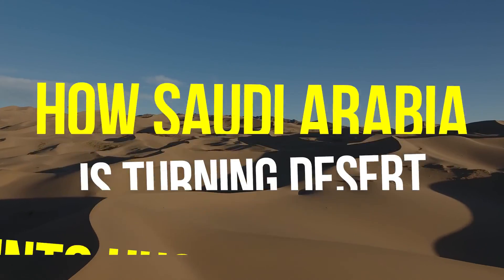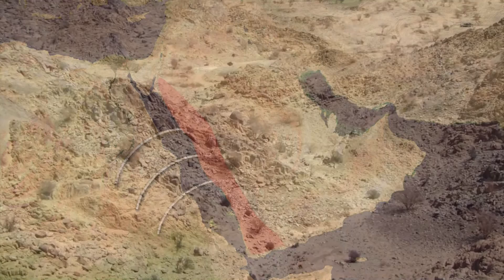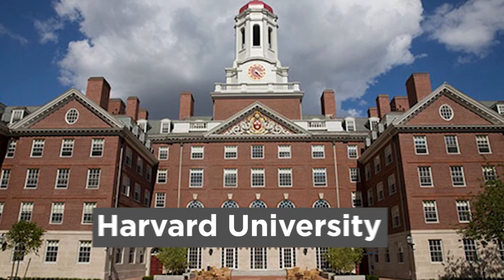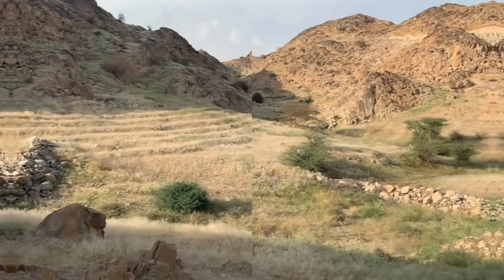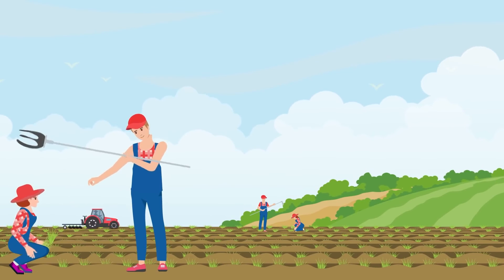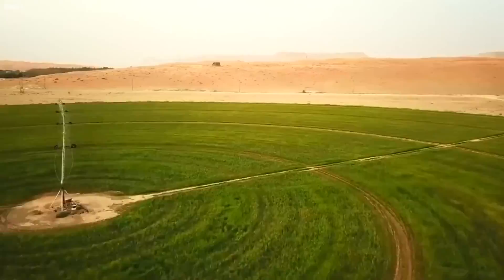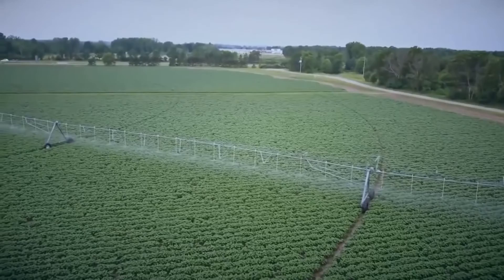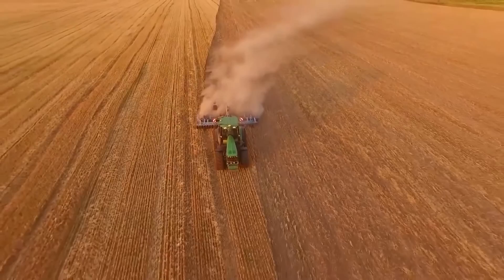How Saudi Arabia Agriculture Technology Is Turning DESERT Into Huge FARMS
00:33- saudi arabia
01:24- agriculture
02:34- farm
02:46- farming
03:21- desert
04:03- saudi
04:45- sahara desert
05:26- regenerative agriculture
06:07- agriculture technology
06:09- agricultural engineering
06:40- greening the desert
07:20- farm news